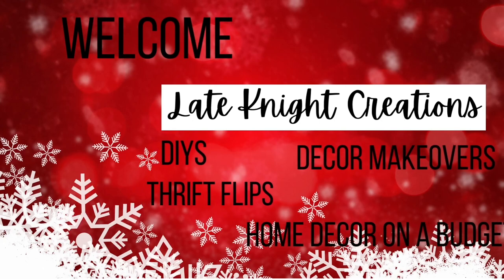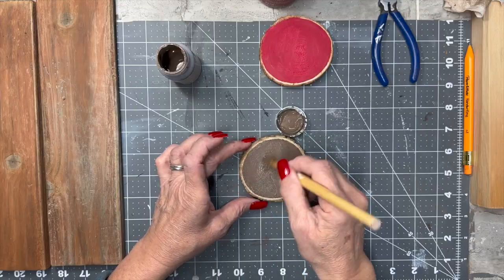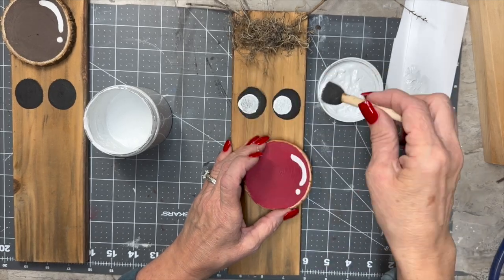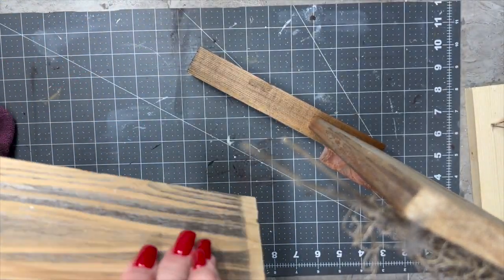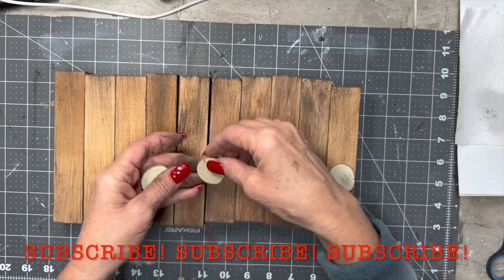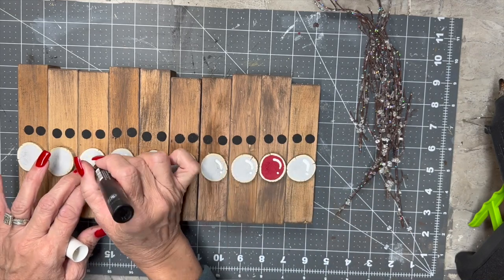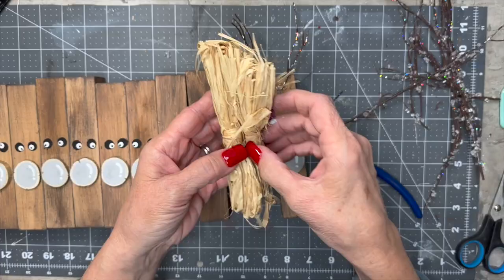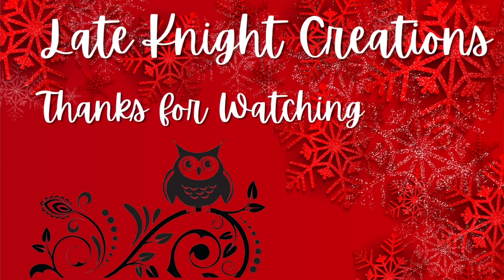Rustic Reindeer/Scrap Wood/Inspired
These adorable rustic, whimsical reindeer were inspired by a couple of my friends on Youtube. Check out their channels for more amazing inspiration and fantastic DIYs.

HERCULES MINI MITER SAW:
GOLD GILDING POLISH:
RED TWINE:
WHITE/CREAM TWINE:
RUSTIC WOOD ROUNDS:
SANDING BLOCKS:
CANVAS DROPCLOTH:
STENCIL VINYL
WOOD TAGS
SUREBONDER GLUE GUN: